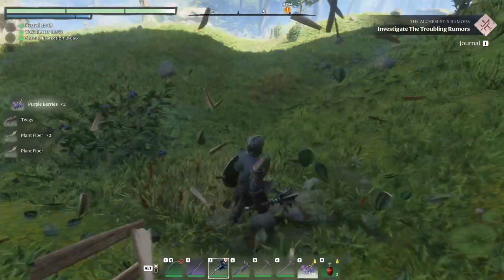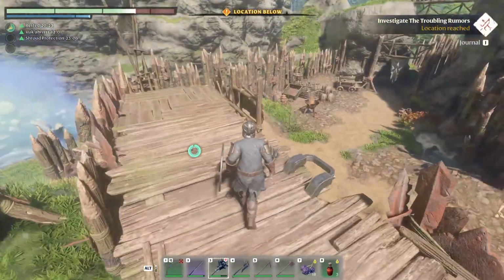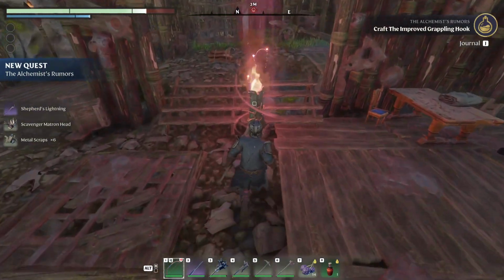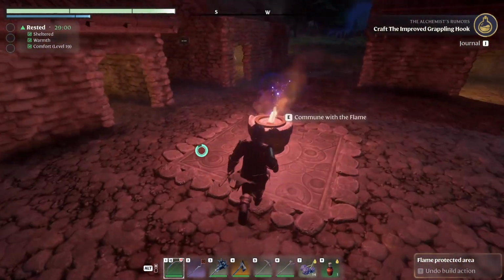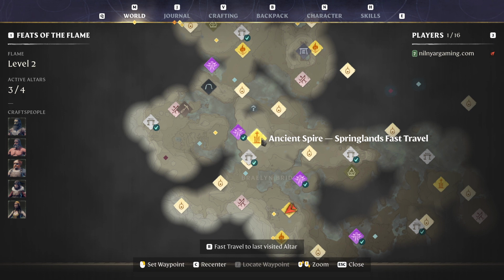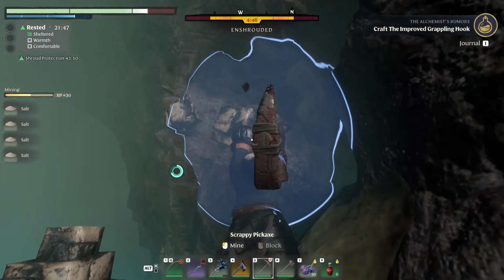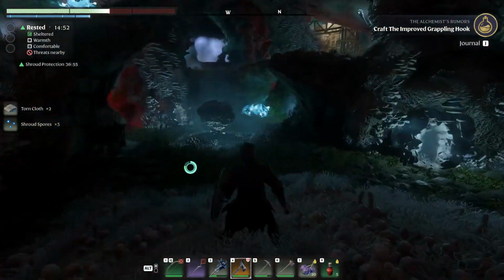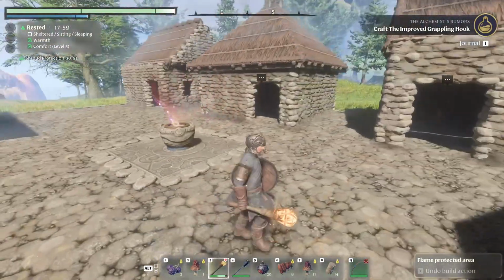Taking on Scavenger Gorger Matron - Enshrouded - EP15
Enshrouded

Leaning to be a Flame born and surviving in this action RPG similar to Valheim meets Zelda build, craft and explore game.